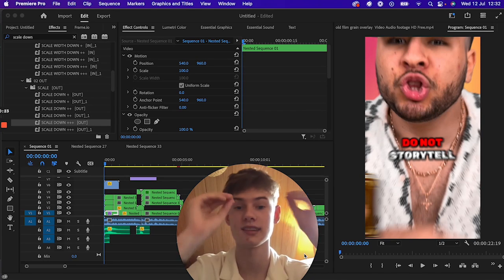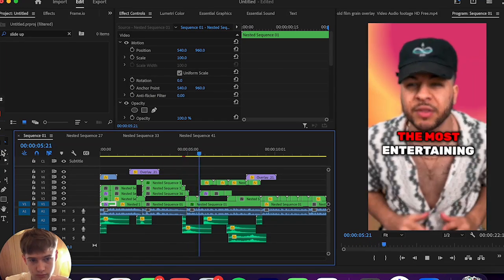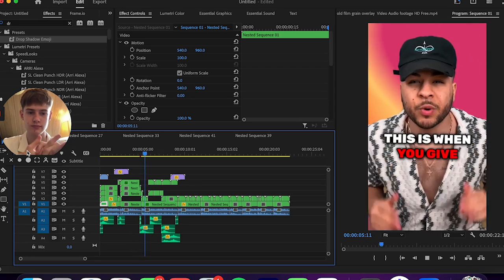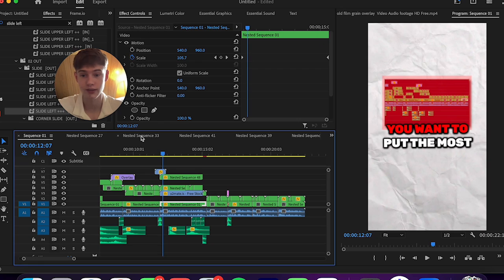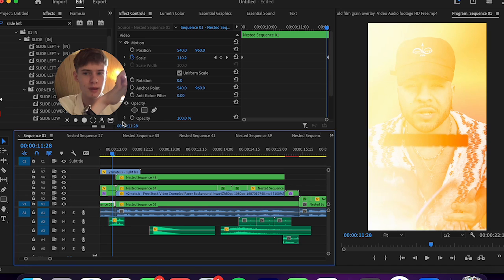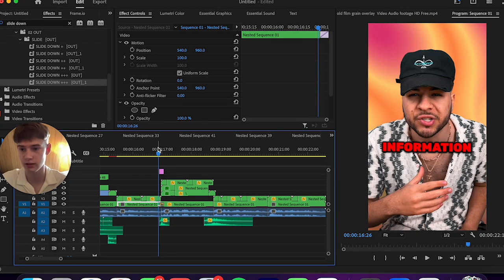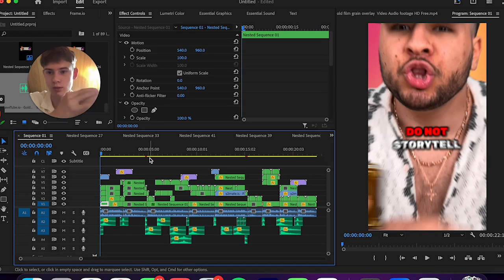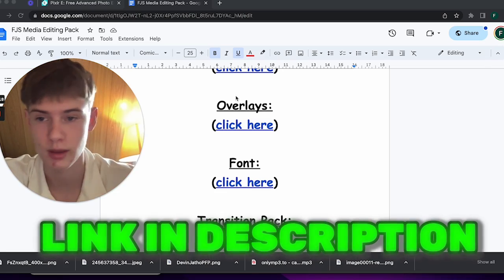Devin Jatho Editing Tutorial | Short Form Content Agency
Threads -  ​⁠@freddieschlieder